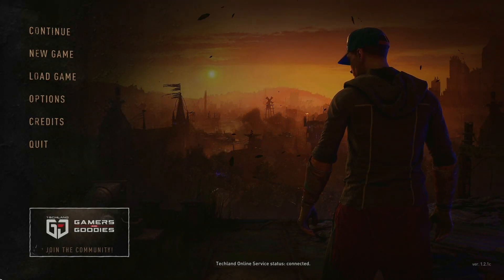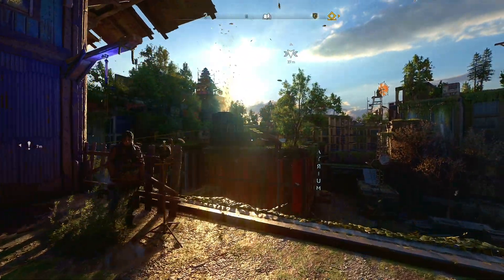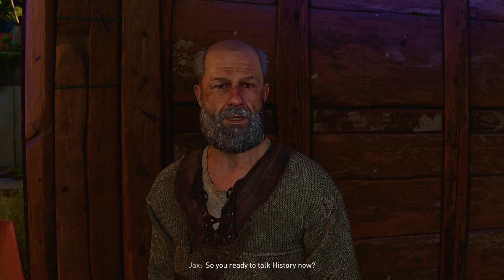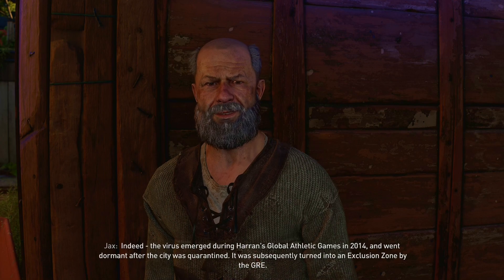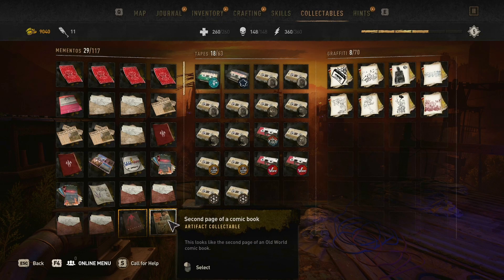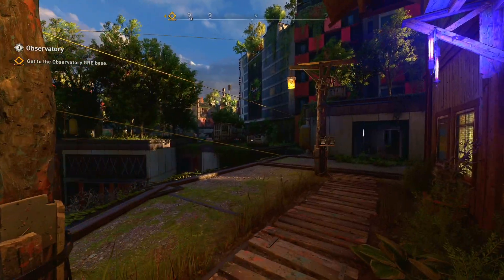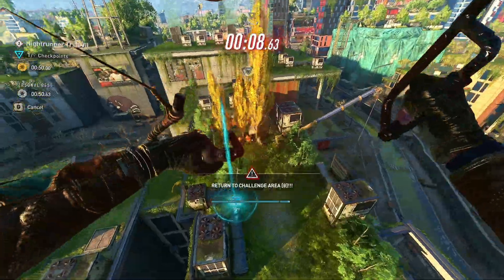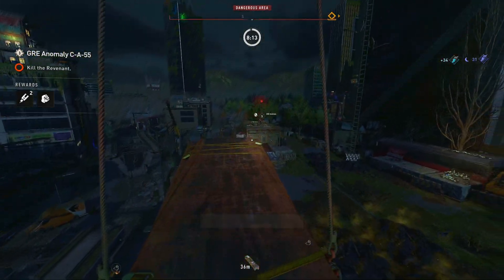Dying Light 2, Episode 57: "History Quiz"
It is with great pleasure I present to you, our playthrough of the sequel to the 2015 hit, and my personal favorite zombie game of all time, Dying Light! After a long 7 year wait we finally get the chance to return to a world that was beautifully crafted yet injected with terror and tense parkour action. This... is Dying Light 2!

VAST OPEN WORLD
Participate in the life of a city engulfed in a new dark era. Discover different paths and hidden passages, as you explore its multiple levels and locations.

CREATIVE & BRUTAL COMBAT
Take advantage of your parkour skills to tip the scales of even the most brutal encounter. Clever thinking, traps and creative weapons will be your best friends.

Wait for night to venture into dark hideouts of the Infected. Sunlight keeps them at bay, but once it’s gone, monsters begin the hunt, leaving their lairs free to explore.

CHOICES & CONSEQUENCES
Shape the future of The City with your actions and watch how it changes. Determine the balance of power by making choices in a growing conflict and forge your own experience.

2-4 PLAYER CO-OP GAMEPLAY
Play in up to four-player co-op. Host your own games or join others and see how their choices have played out differently than yours.